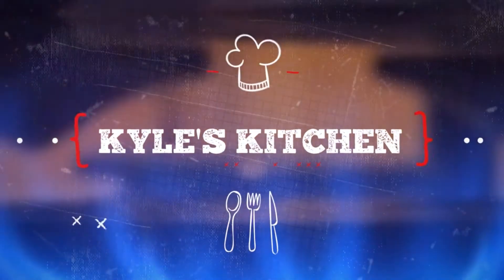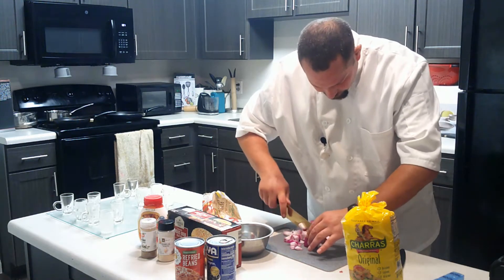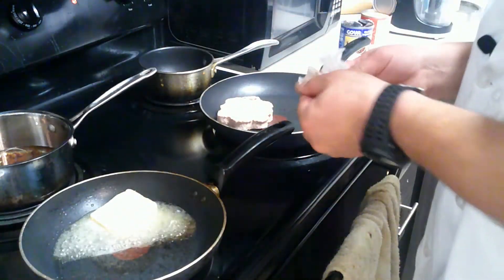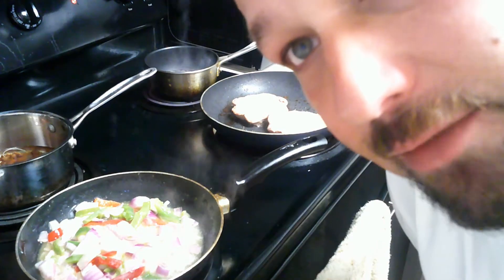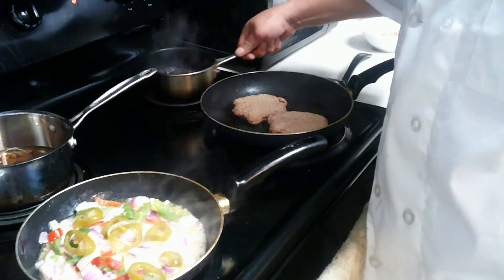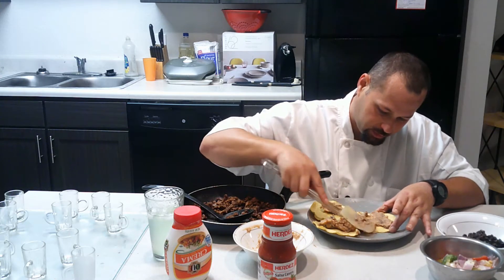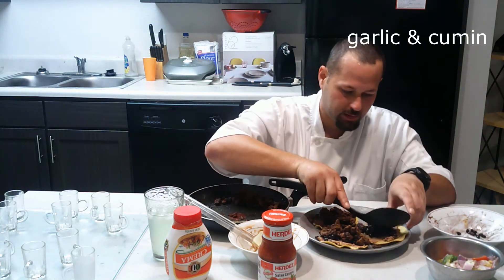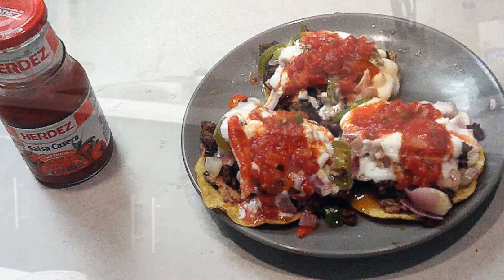Kyle's Kitchen Season 3 Episode 4 TASTY TOSTADAS!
Today I go south of the border and make Mexican Tostadas.  It's one spicy show!!